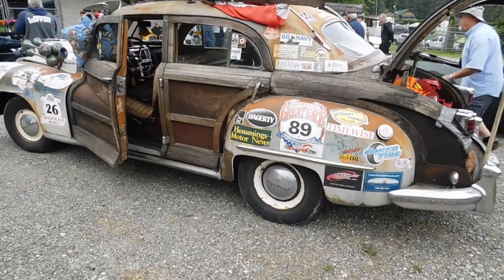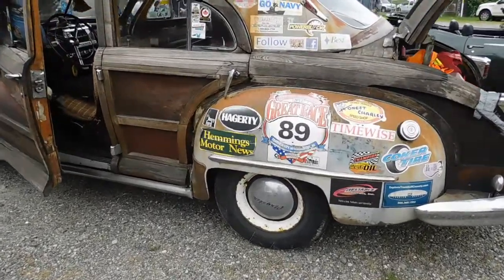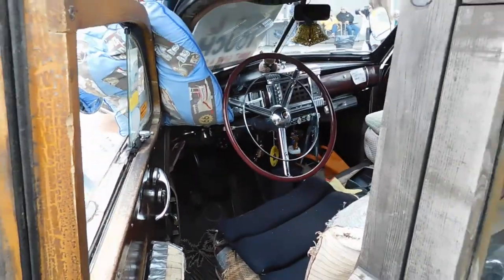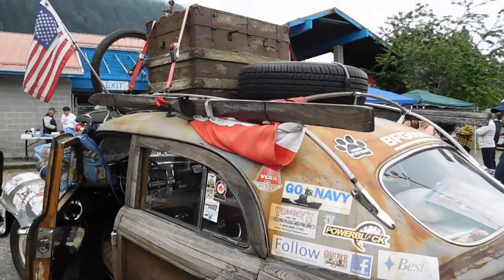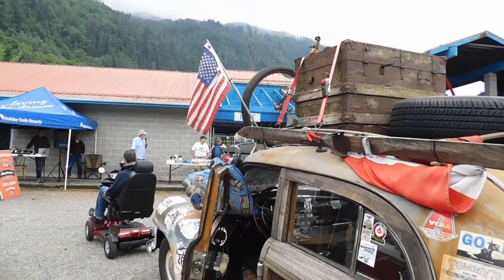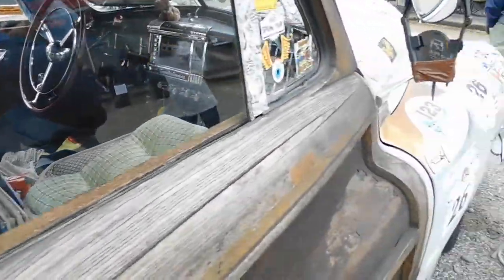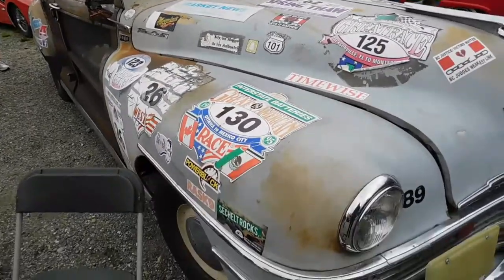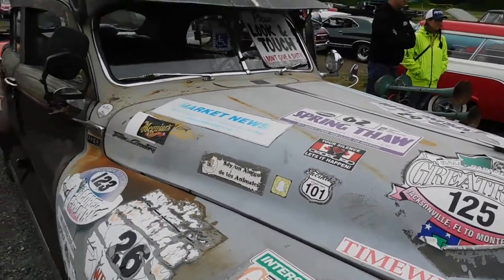1947 Chrysler Town & Country all original.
The owner has owned the car for 40 years and still has the original engine with over 300,000 miles on it. He takes the car on long trips every summer including Florida a few years ago.